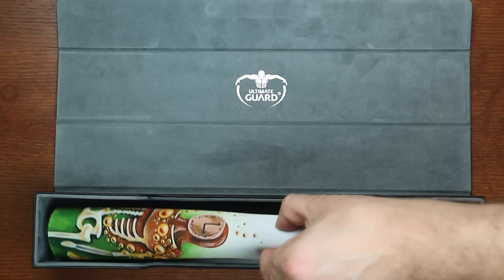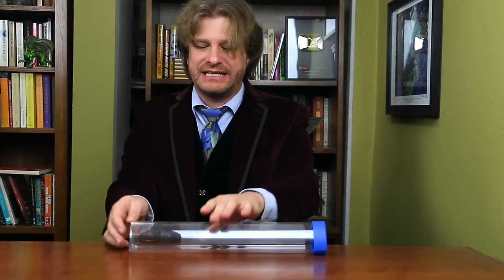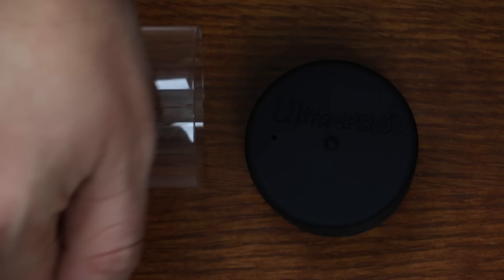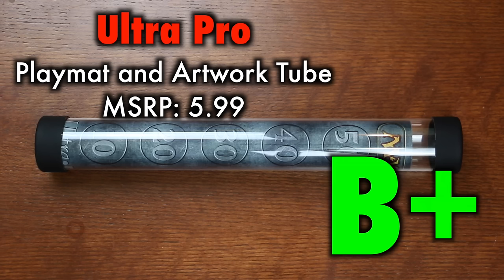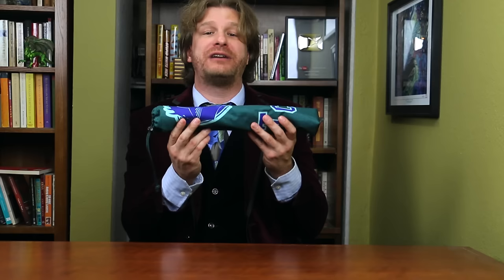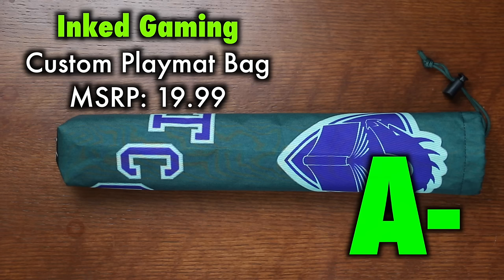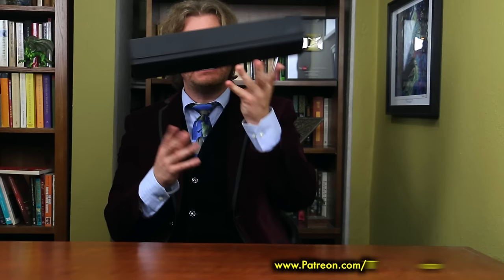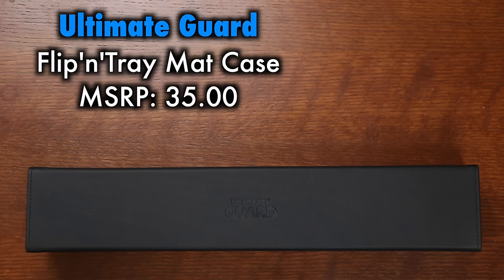MTG - Which Are The Best Playmat Tubes, Cases, and Bags for Magic: The Gathering, Pokemon, and more?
Evaluation Samples:  For this review, I received evaluation samples from Ultimate Guard, and Inked Gaming of their respective products.  All other products were purchased using my own funds.  Evaluation samples do not influence grades or evaluation whatsoever, nor does the lack of an evaluation sample.